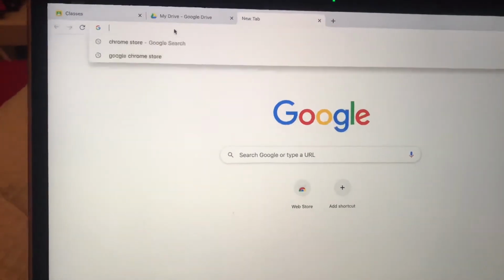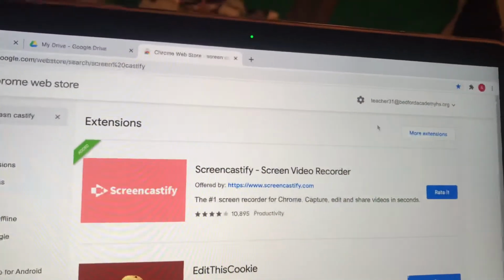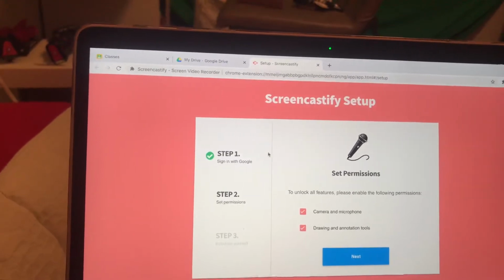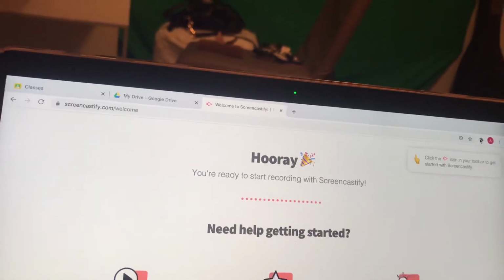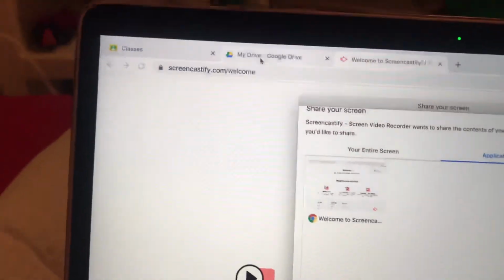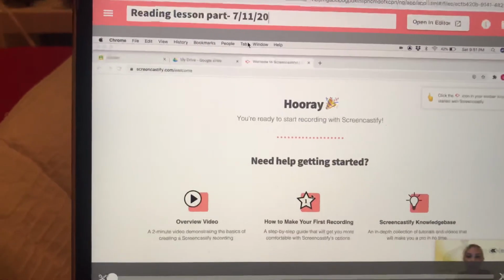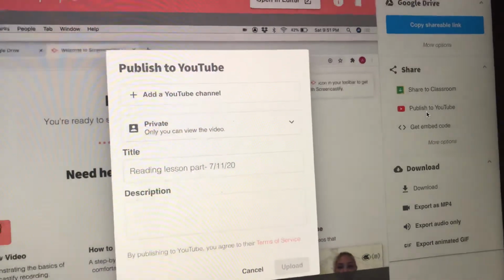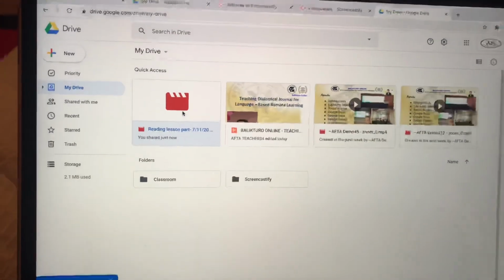How to Sign Up and Use Screen Castify